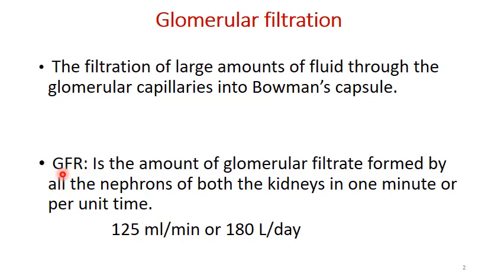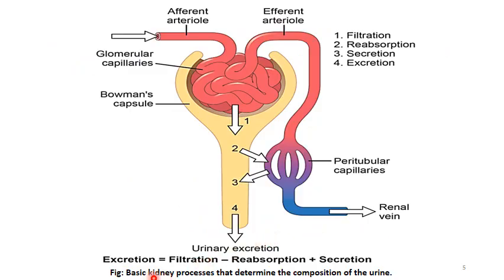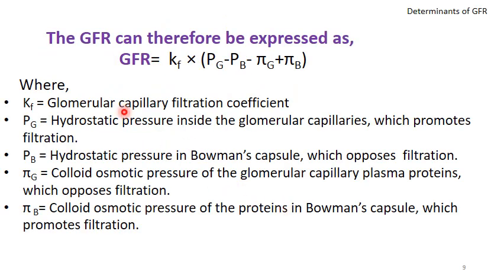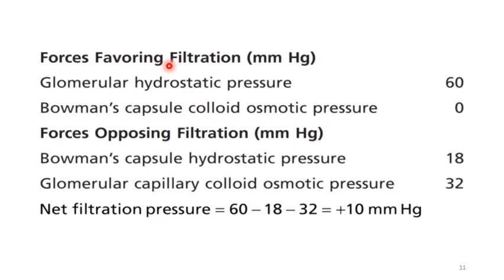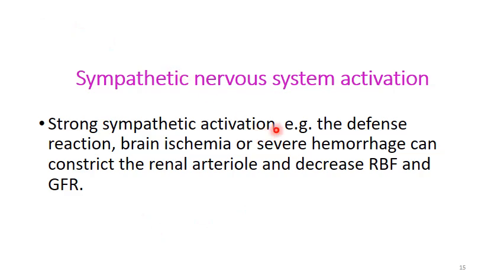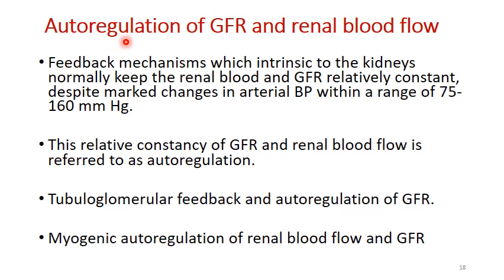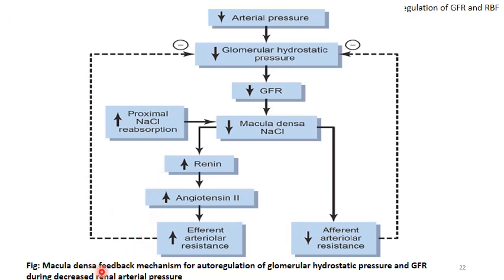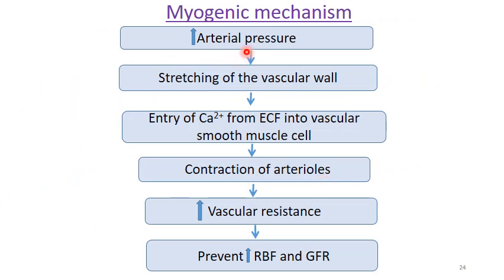Lecture Renal Shsmc v2